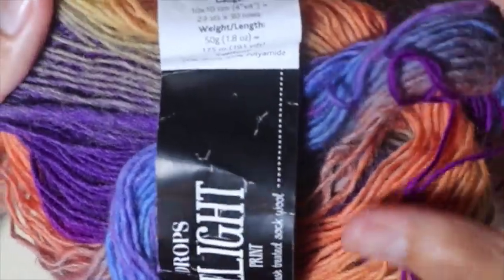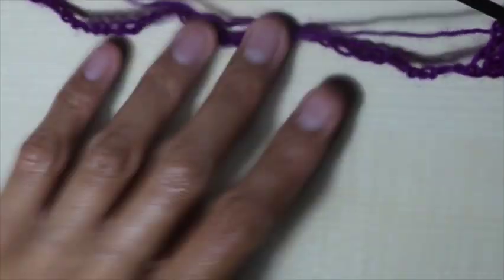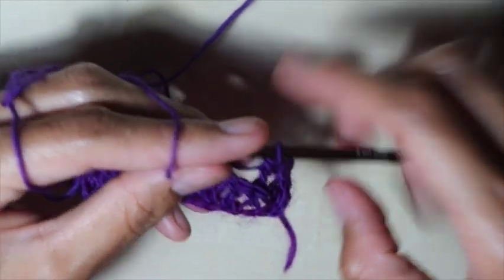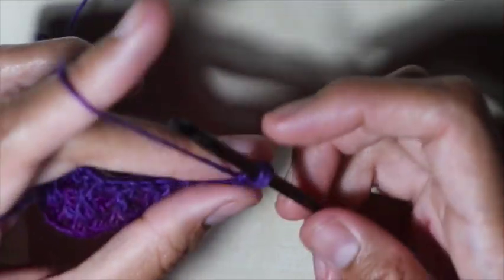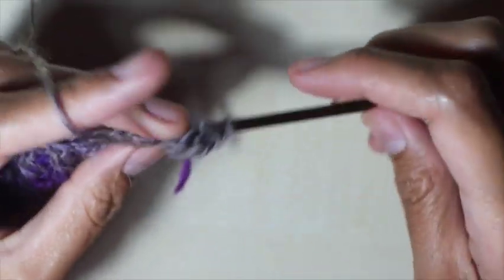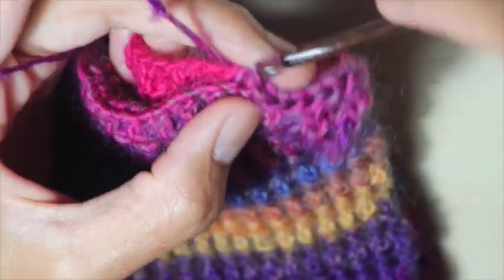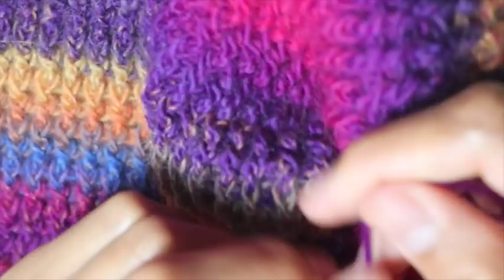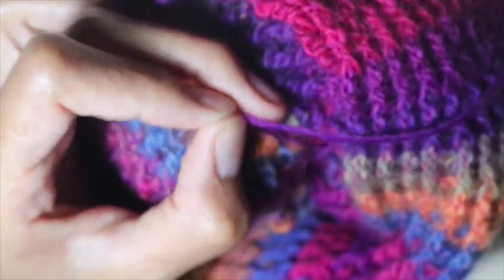How to Crochet a Beanie / easy crochet winter hat / easy toddler to adult size / Crochetllyn